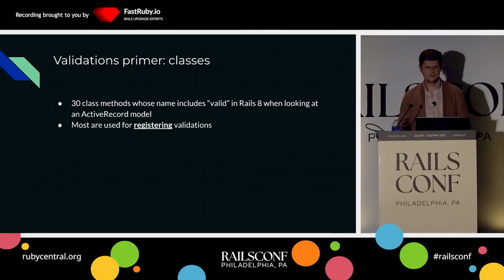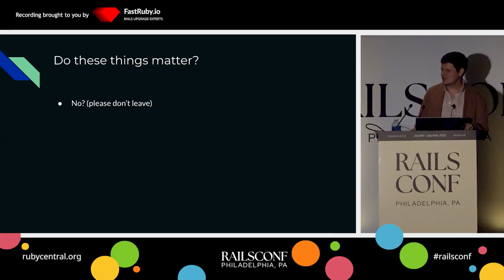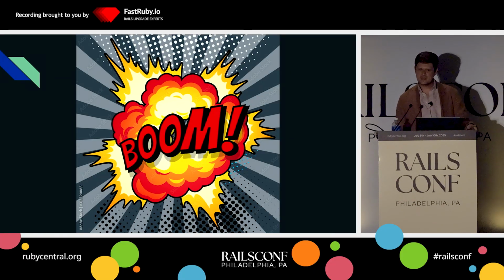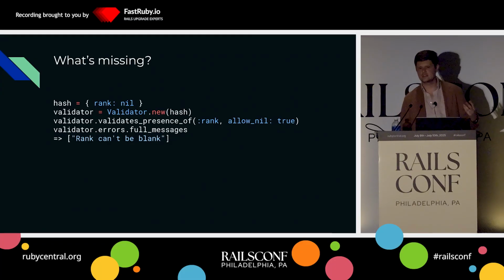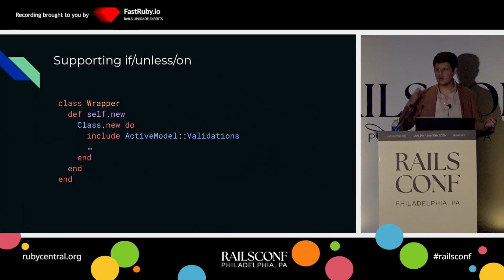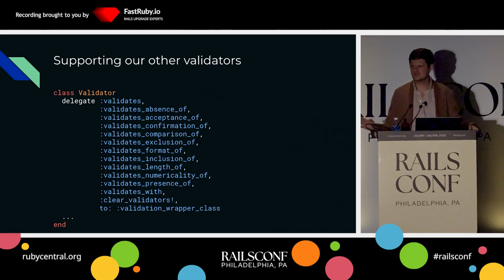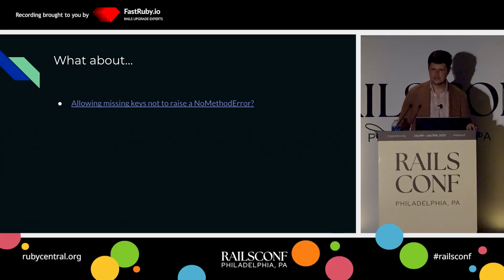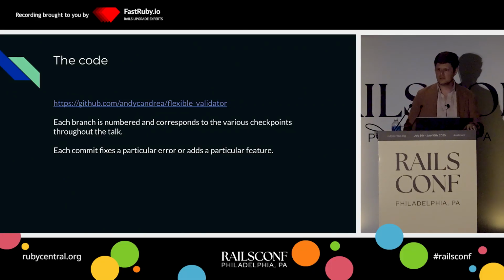RailsConf 2025 Off the Rails: Validating non-model classes with…ActiveModel? by Andy Andrea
Have you ever wished you could run Rails validators to check that a Hash, Struct or Data instance is properly formatted? Have you ever wanted to be able to compose complex validation logic on the fly rather than registering them at a class level with complicated conditionals? Did you ever have a use case for a single, generic validation and thought it’d be overkill to create a new ActiveModel class?

In this talk, we'll explore how to build a single class that’ll accept almost any kind of argument and let you register and run both built-in and custom validations against that argument’s key/value pairs and methods. Through test-driven development and examining the source code for ActiveModel validations and ActiveSupport callbacks, we’ll gradually build a robust solution to support custom and built-in validators and their various options like `if` and `allow_blank`.

Whether you want to validate a JSON field in a model, ensure that an incoming API request is properly formatted, check for valid events in an event-sourced application or run a validator against a class from a third-party library without monkey-patching, this talk will help you use some of Rails’ most classic features in a new and powerful way.